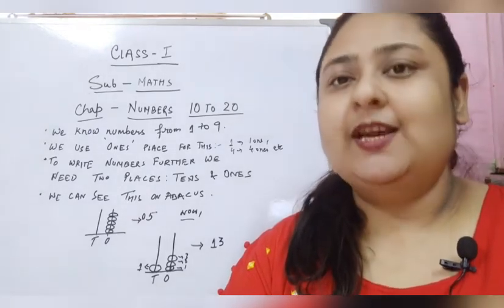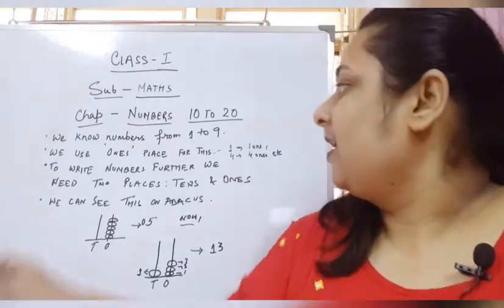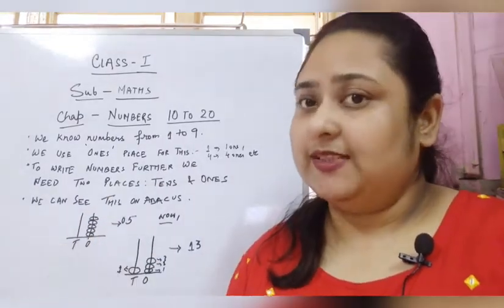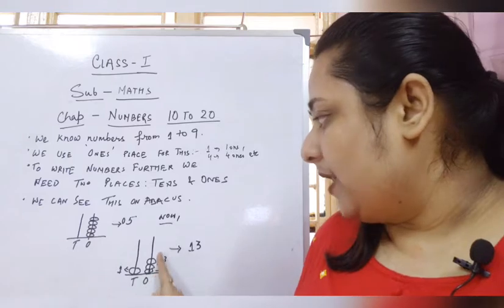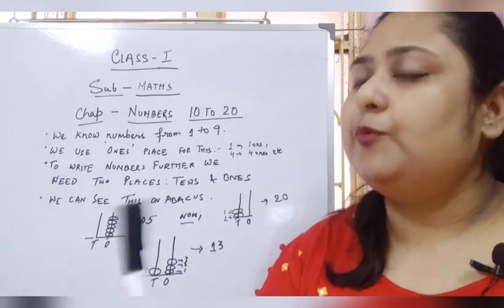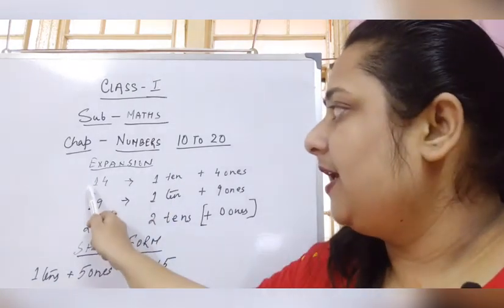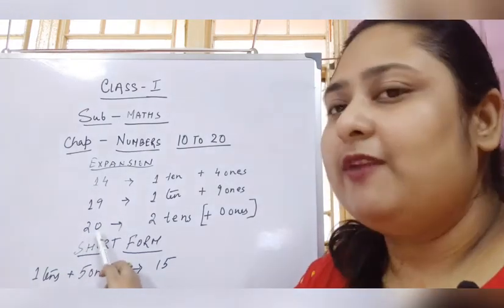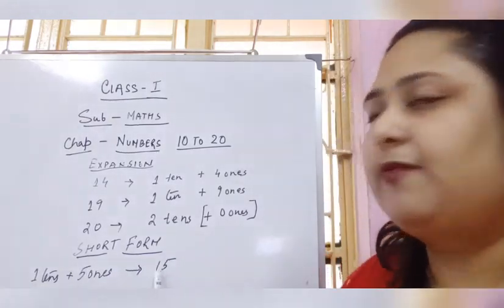Class - I // Subject-Maths // Chapter - Numbers 10 to 20